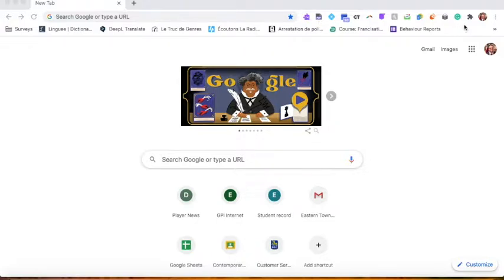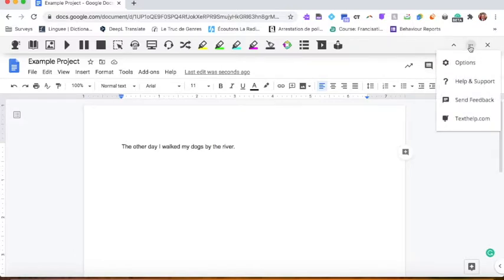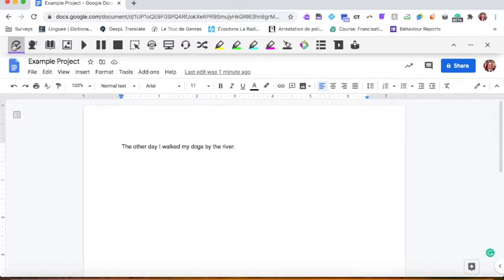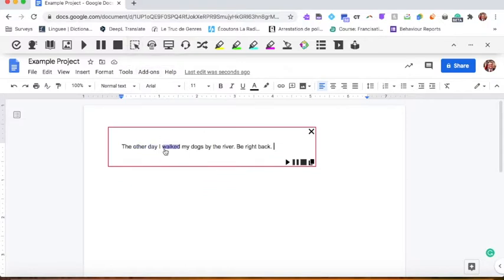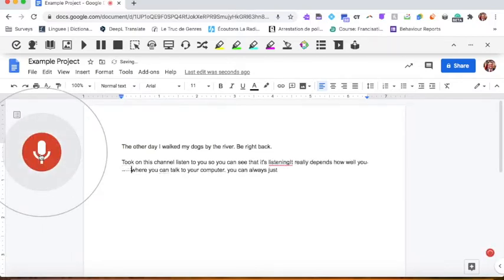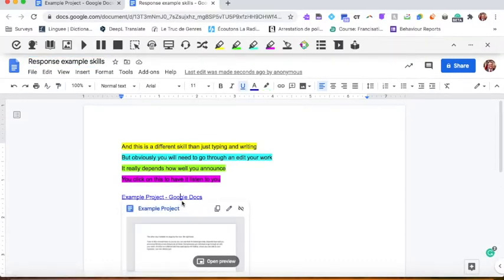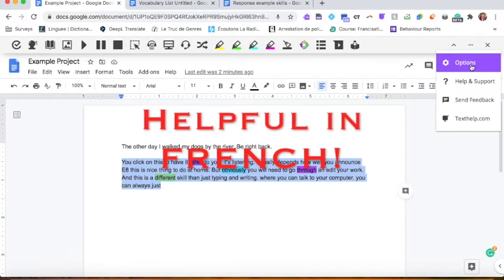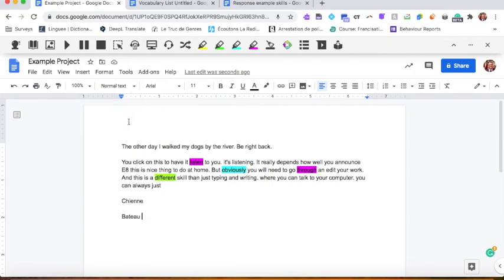Google Read & Write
Explanation of what Google Read & Write can do.